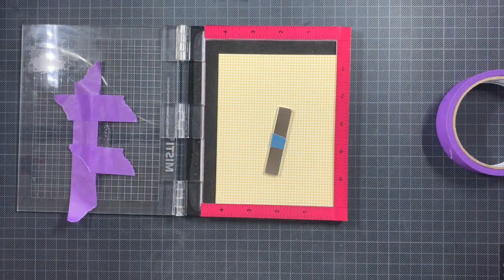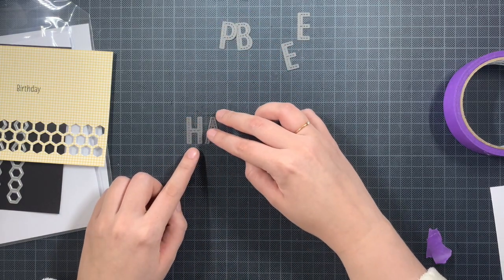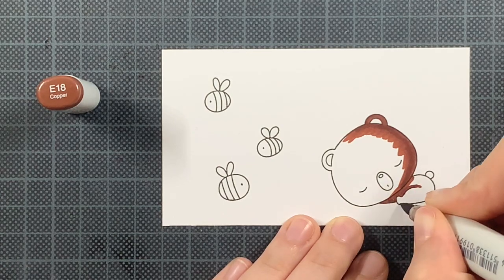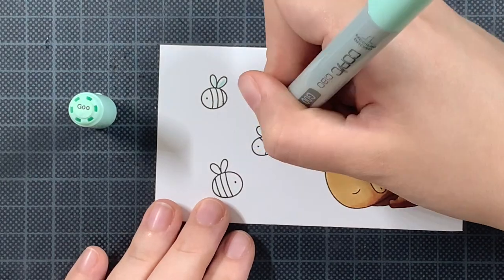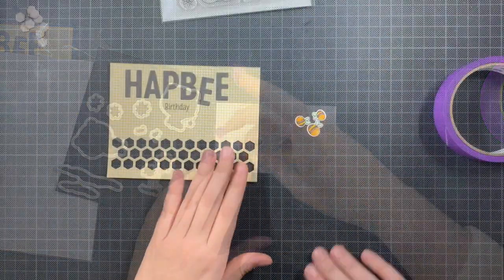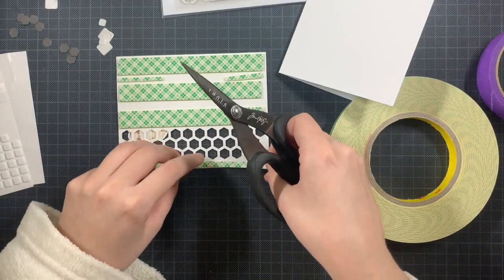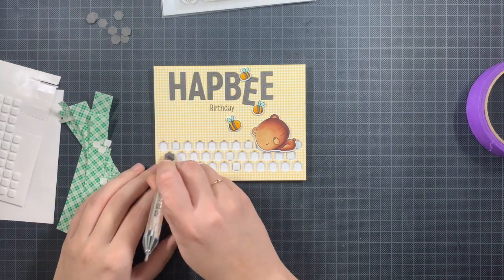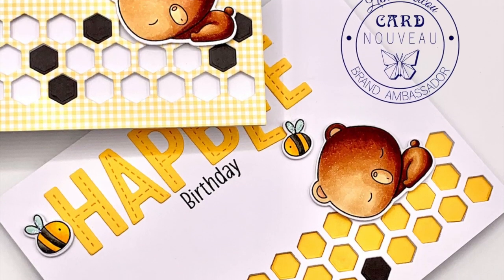BIRTHDAY CARD: MFT - We Beelong, Hexagon Pops & In Stitches Alphabet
Hey everyone, today I am creating a card using my favorite stamp set from the latest MFT release "We Beelong". This set is soooo cute, I cannot handle it!

If you are looking for a European shop where you can buy all the supplies

Supplies:
MFT - We Beelong
MFT - We Beelong Die
MFT - Hexagon Pops
MFT - In Stitches Alphabet
MFT - Partners In Adventure
MFT - Petite Gingham Paper Pad
Transotype: Perfect Colouring Paper
Concord & 9th Colored Card Stock: Mushroom
Copic Markers: E18, E15, E33, E53, E13, E11, G00, G000, W8, W6, W5, Y38, Y17, Y15
Stickles: Star dust
NUVO Deluxe Adhesive
Scotch 3M Foam Tape